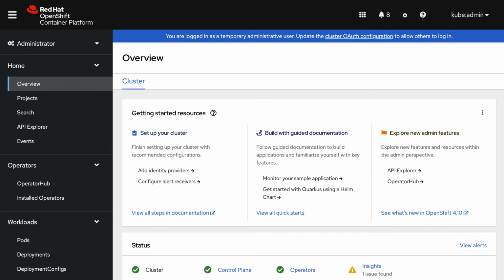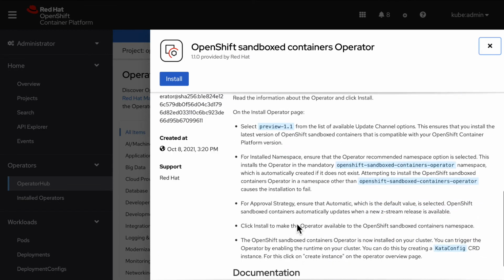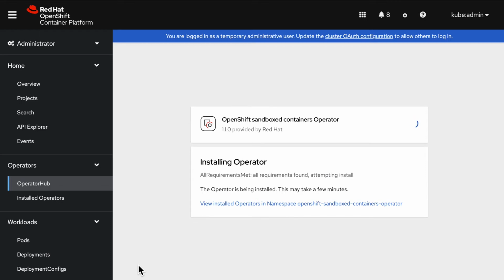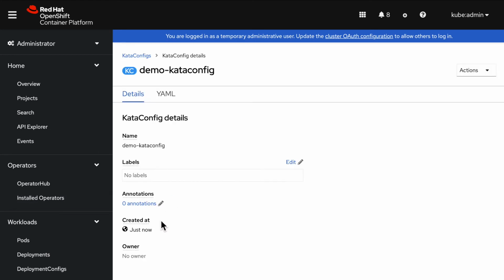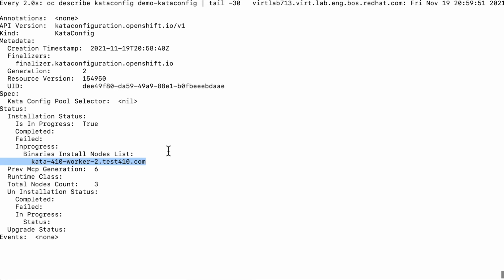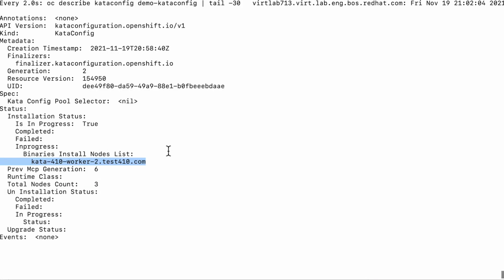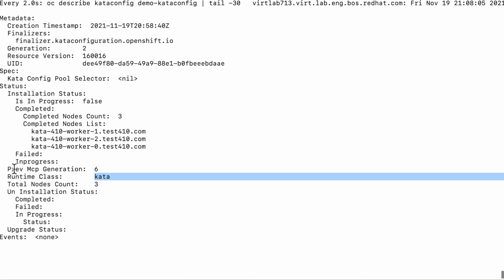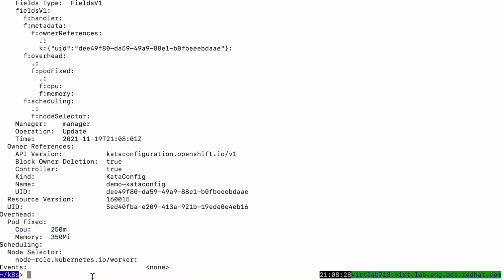OpenShift Sandboxed Containers Operator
In this video, we show how to install the OpenShift sandboxed containers operator on top of the OpenShift Containers Platform.

OpenShift sandboxed containers is an OCI-compliant container runtime, which lets you run your container workloads in lightweight virtual machines to provide increased isolation. This reinforces the "defense in depth" strategy in case, for example, of container escape.